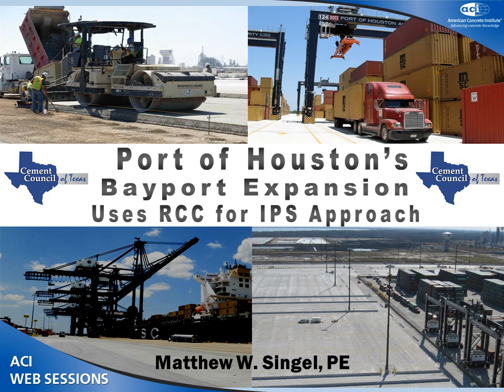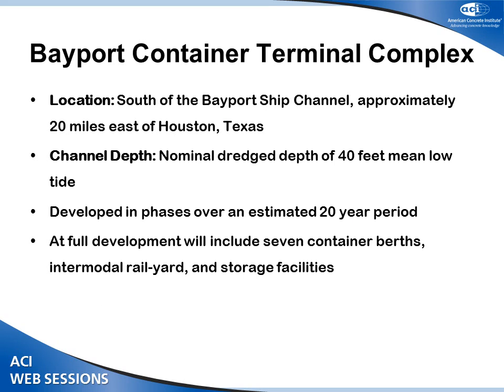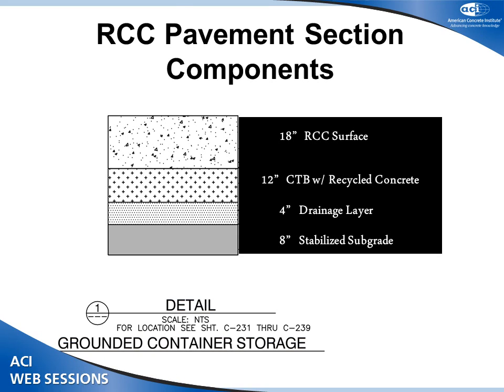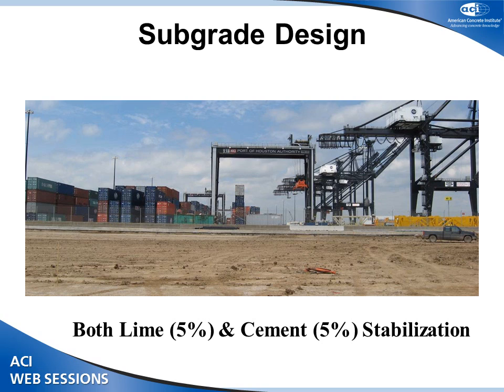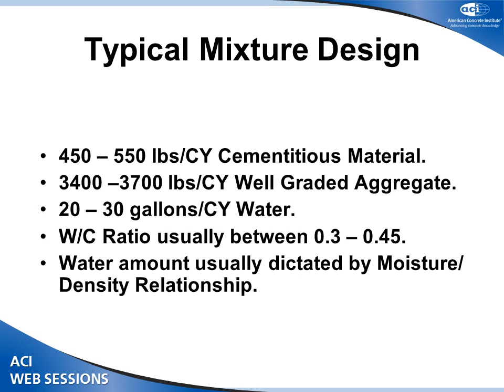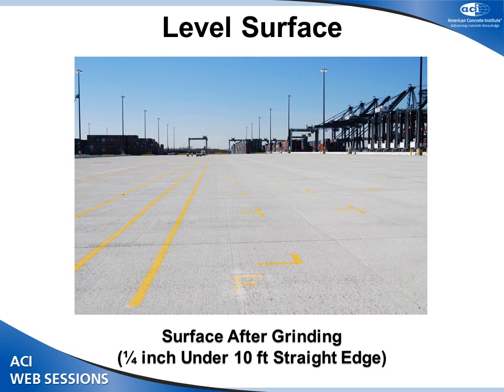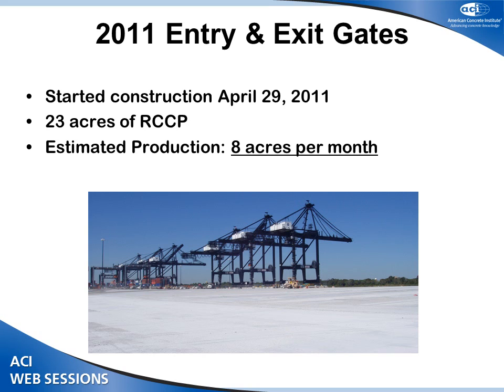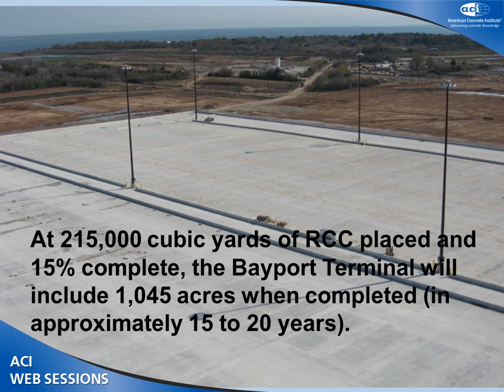Port of Houston's Bayport Terminal Uses RCC for Integrated Pavement Solution Approach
The use of roller-compacted concrete (RCC) has extended beyond heavy-duty pavements. It is now being used for streets, county roads, department of transportation (DOT) highway shoulders, and parking lots. Improvements in mixture design and construction techniques have resulted in a smoother, tighter surface. Ready mixed concrete producers are teaming with asphalt paving contractors to provide another pavement option for streets, local roads, and parking facilities. This session will cover design and construction aspects, including several case studies. It should be of interest to designers, paving contractors, DOT officials, and ready mixed concrete producers.